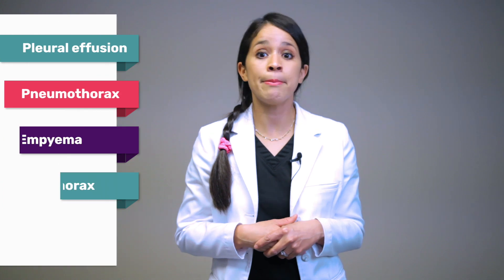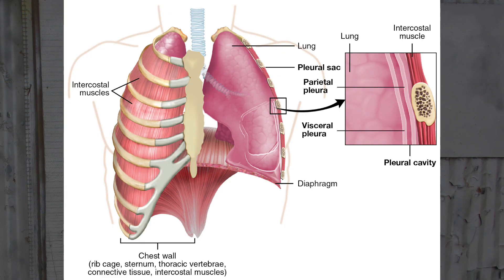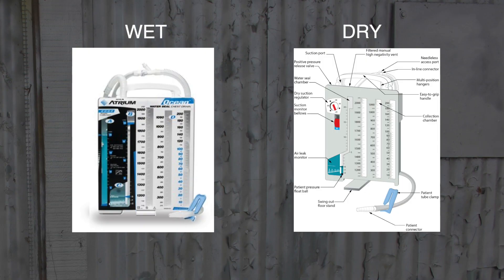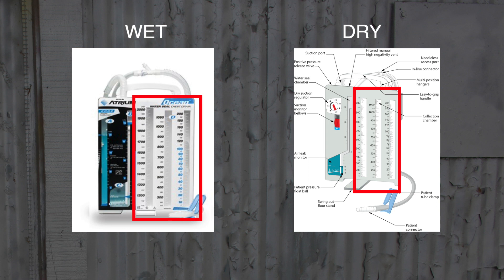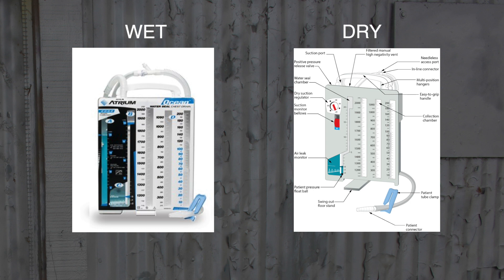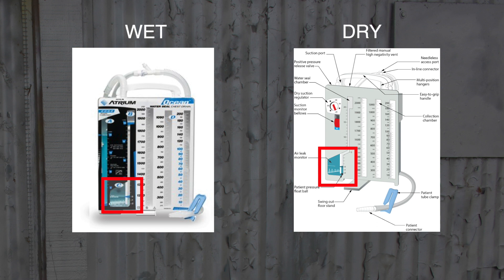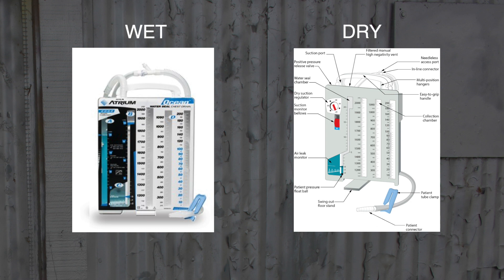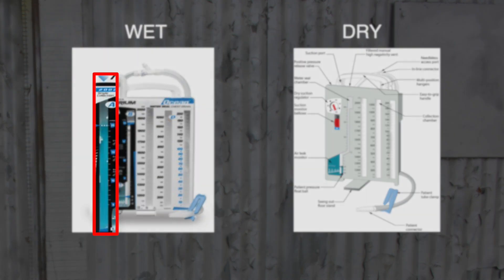Chest tube care - for the bedside nurse | Christina NP | Caring Casa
This video will capture a review of chest tubes for nursing care. It will include indications for chest tube placement, assessment findings, anatomy of the lung, and how the chest tube works including the 3 chambers that will describe the function of each chamber. As a bonus I will capture some nursing tips to help you as a bedside nurse.

Trademarked Slogans (No use without written permission and license):
Caring Casa ®